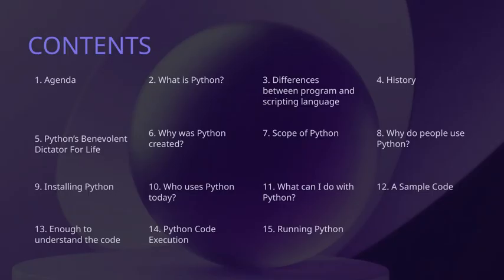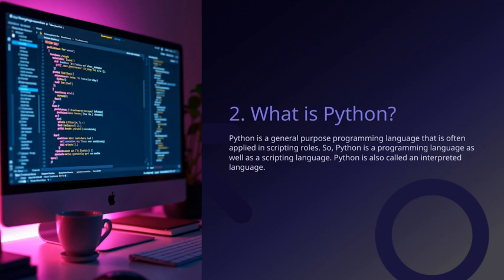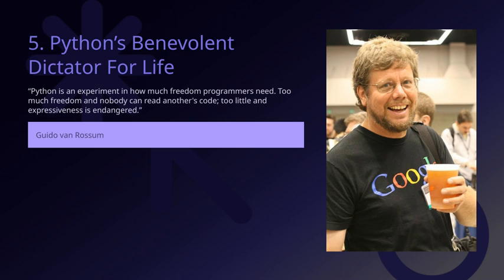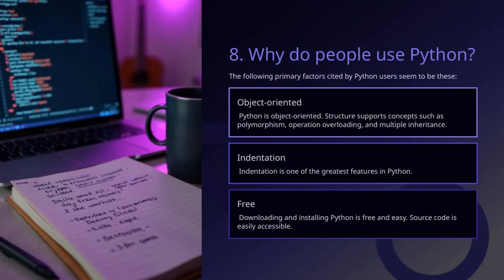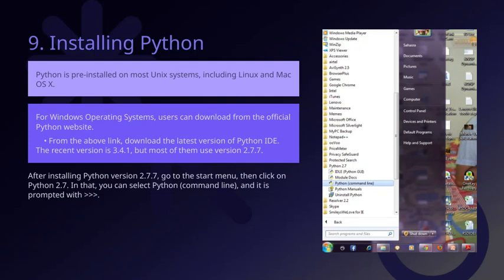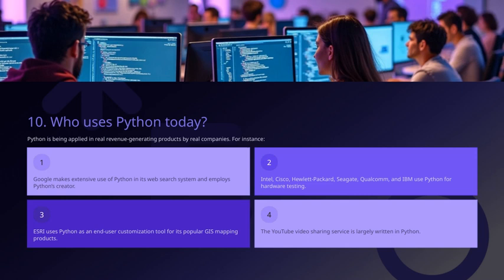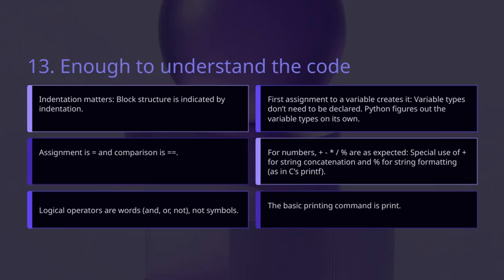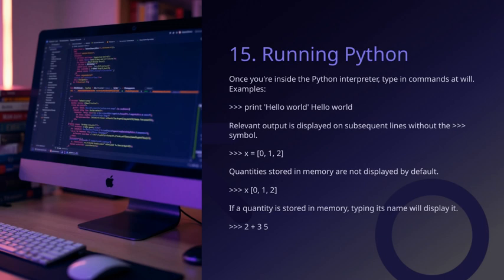Class 9 COMPUTERS | Introduction to Python Programming | Complete Tutorial | ELCAAS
"In this video, we explain Introduction to Python Programming for Class 9 COMPUTERS in a clear and easy-to-understand manner.